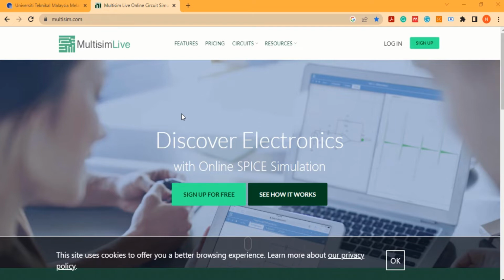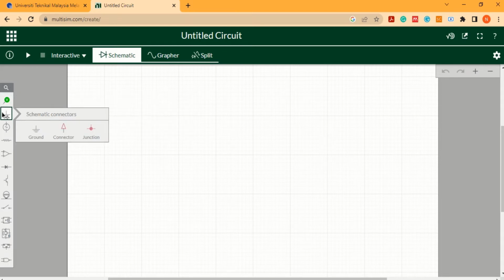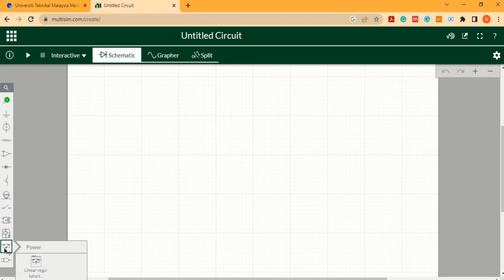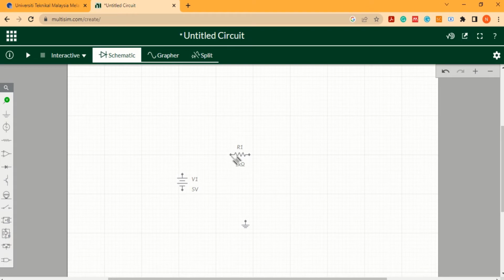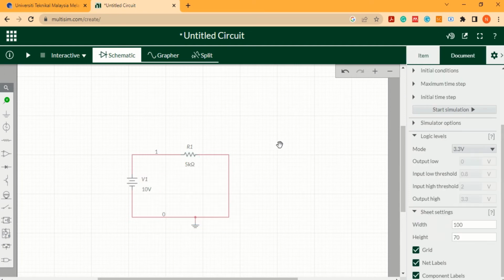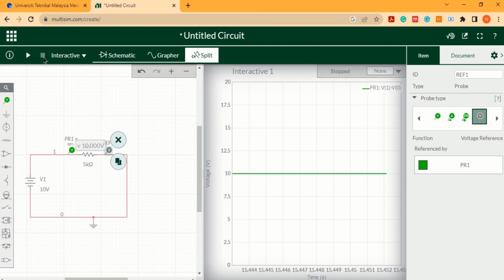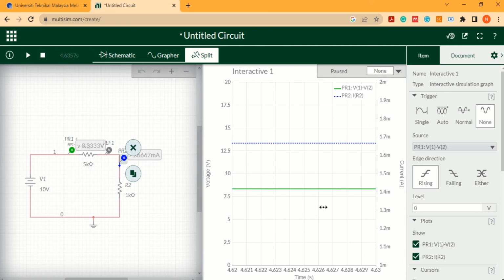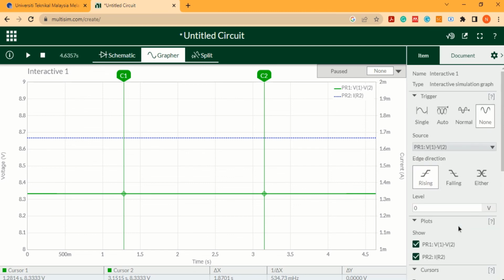MULTISIM LIVE BRIEFING